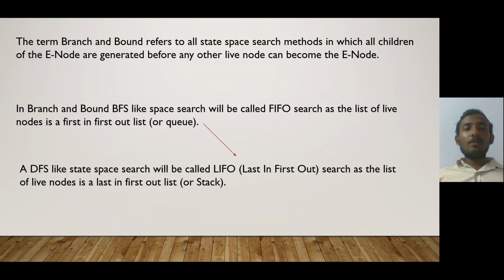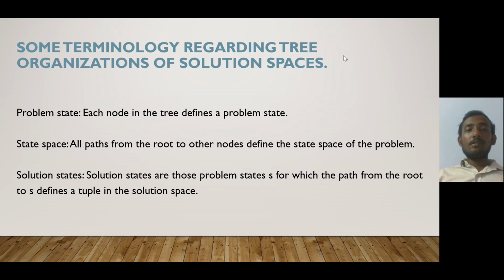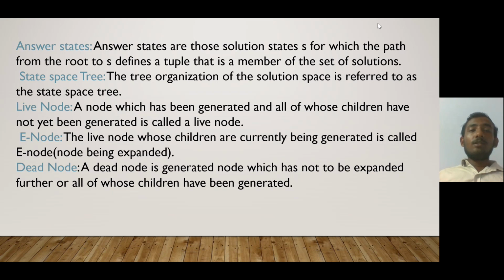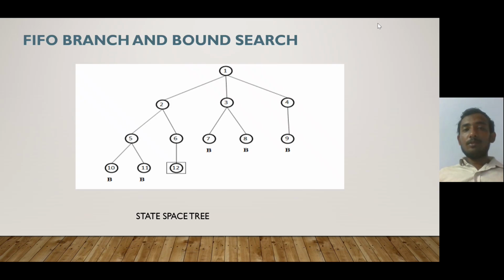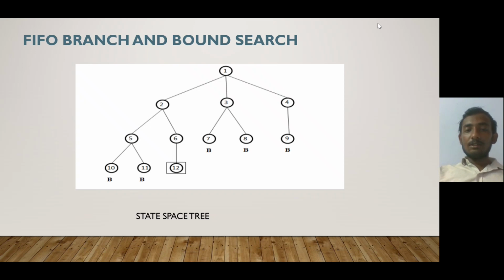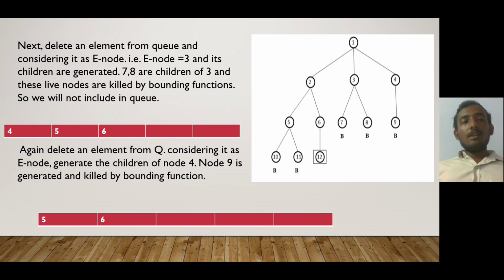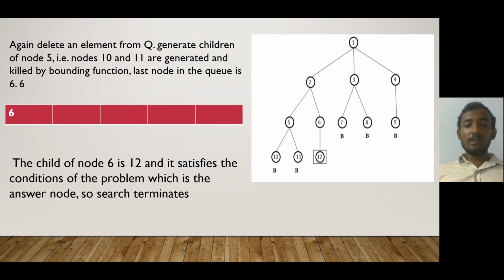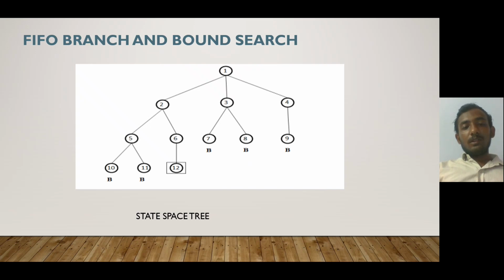branch and bound search